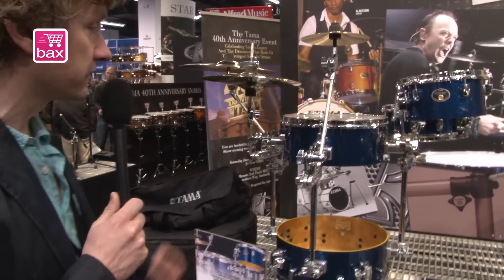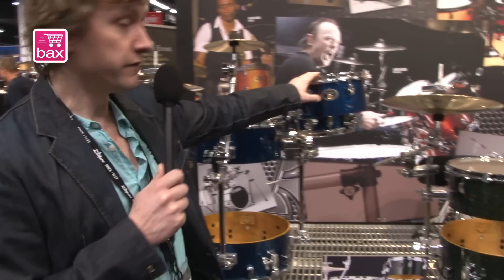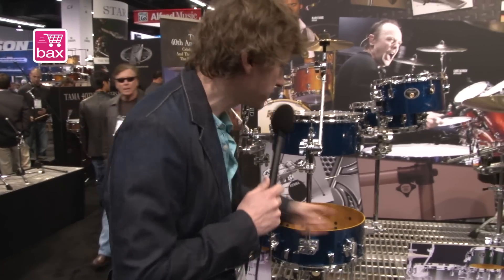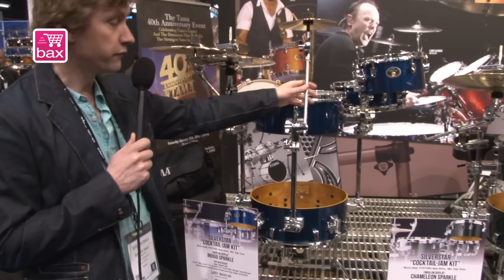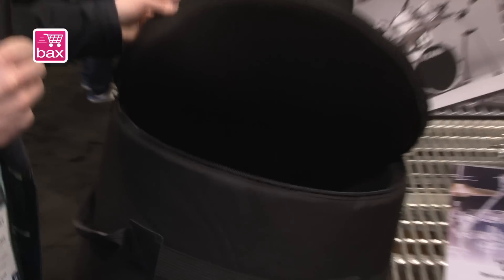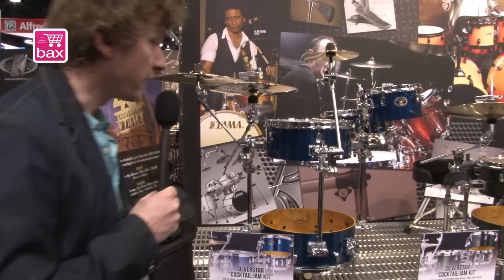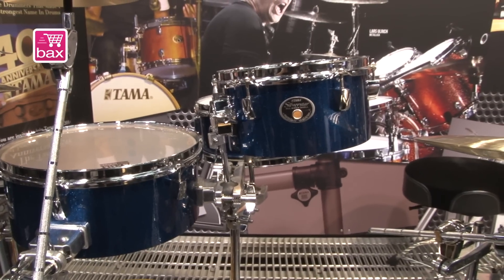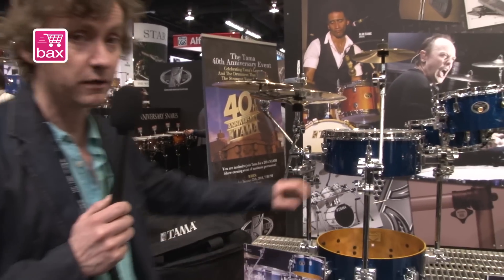Tama Silverstar Cocktail Jam Kit - NAMM 2014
Bax TV | Straight from Anaheim, California, Bax-shop are covering the latest news from the annual NAMM Show. Tama have introduced the Silverstar Cocktail, Bax-shop spoke with Jeroen Bakx (what's in a name) about the new jam kit.